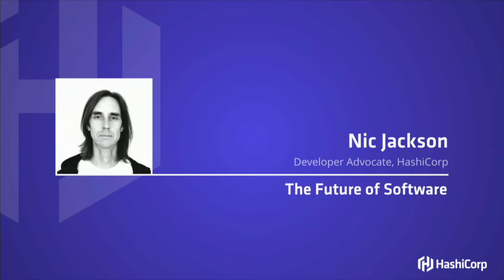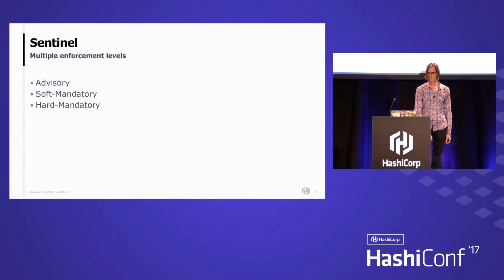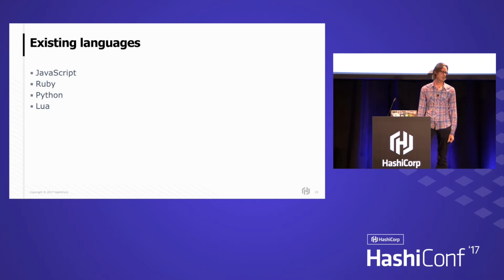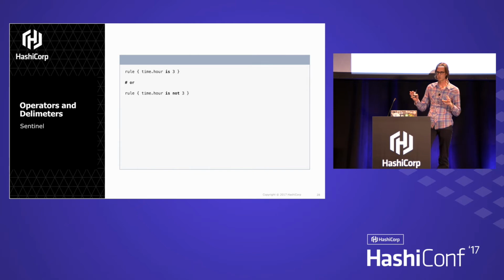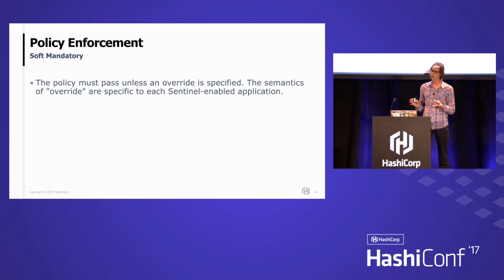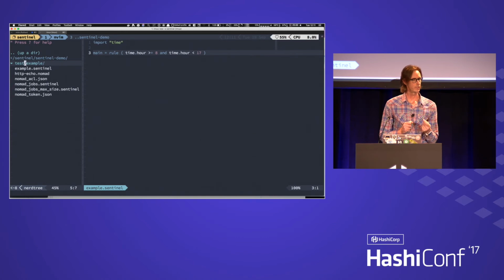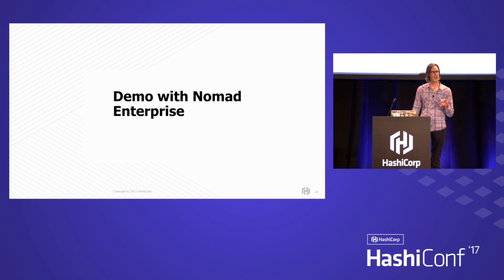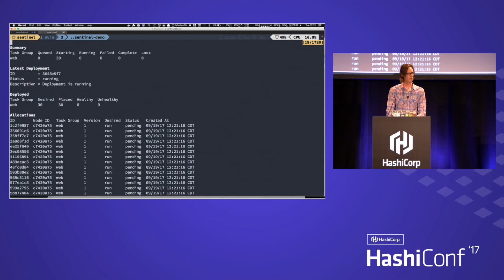A Deep Dive into Sentinel: HashiCorp's Policy as Code Framework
Nic Jackson, Developer Advocate at HashiCorp

In this talk, Nic discusses Sentinel from the Keynote in depth. This session will deep-dive into this revolutionary new technology that the HashiCorp founders announced during the morning keynote. Through a short demo, Nic shows how easy it can be applied to a real-life use cases for small, medium, and large organizations. --